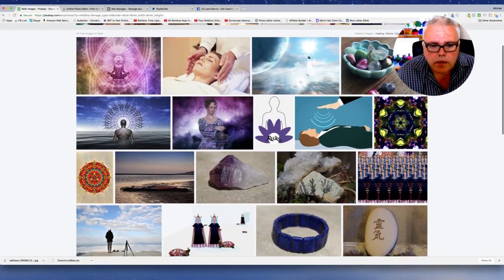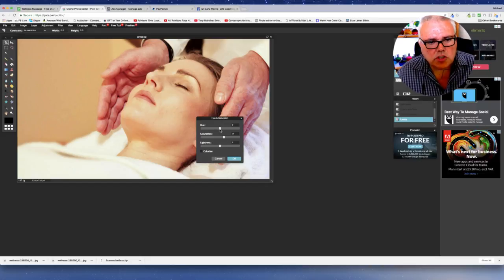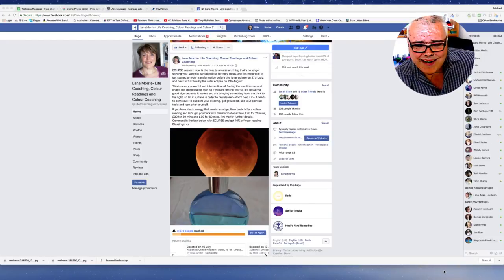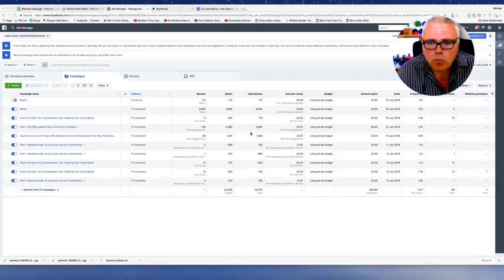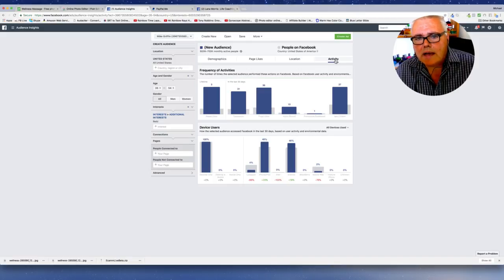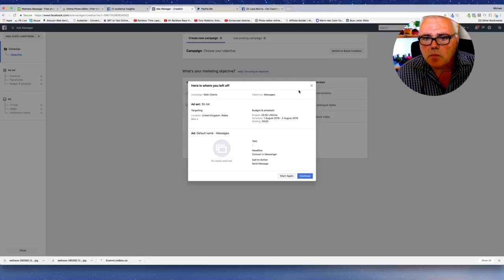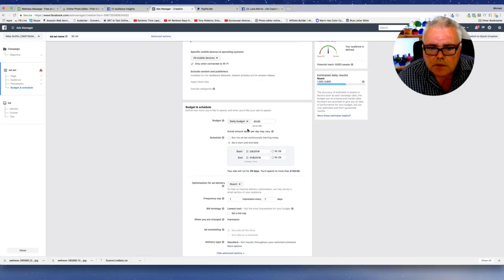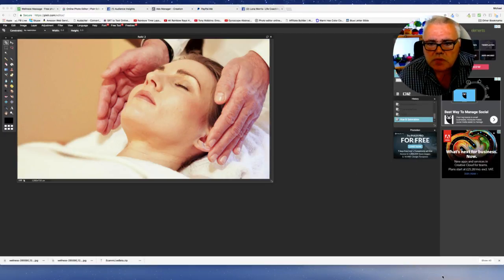The Easiest Way To Attract Reiki Clients On Facebook